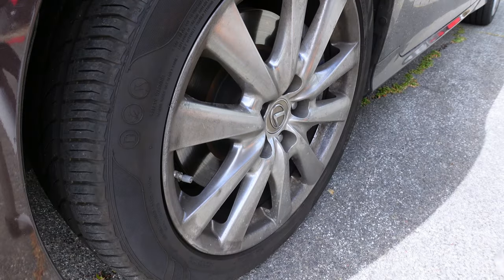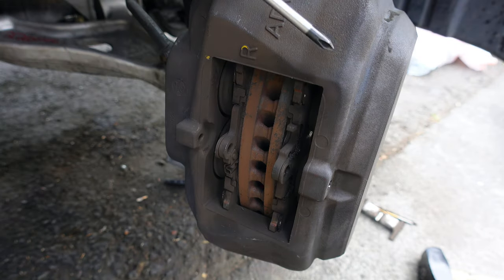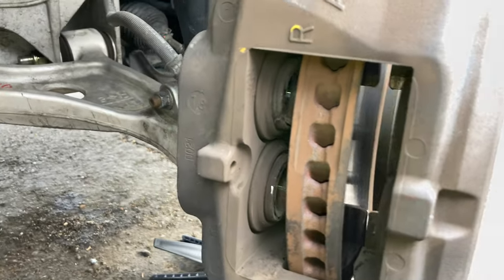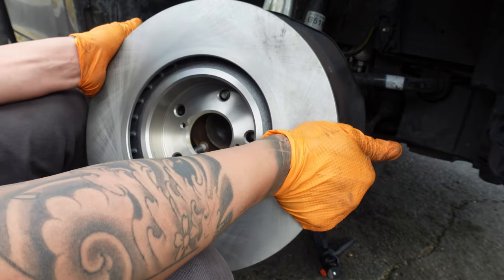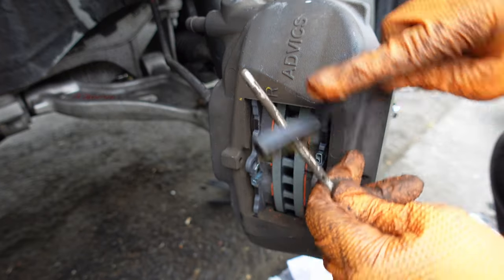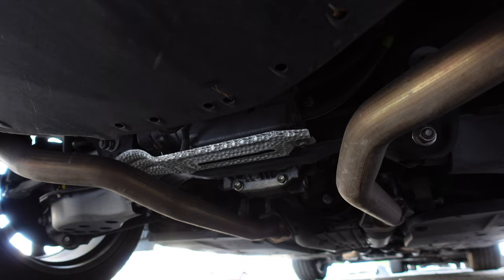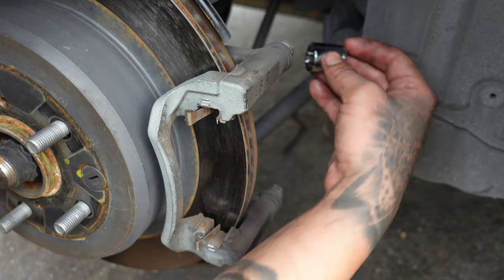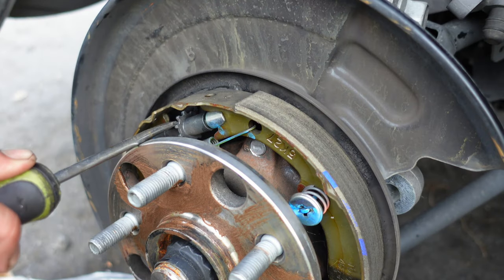How To Replace Brake Pads and Rotors on Your 2013 - 2017 Lexus GS350, IS200T & IS350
What's up everyone! In this video, I'll show you how to replace the brake pads and rotors on your 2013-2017 Lexus GS350, IS200T, or IS350. Maintaining your brakes is crucial for safety and performance, so follow along for expert tips and techniques.

⏳REPAIR TIME: 3 Hours

⚙️PARTS:
1. Brake Pads
2. Rotors

🔧SERVICE TOOLS:
1. 1/2 Socket Set
2. Impact Wrench
3. Screwdriver
4. Locking Pliers
5. 3/8 Socket Set
6 Wire Brush
7. Quad Brake Spreader
8. Hammer
9. Floor Jack
10. Jack Pads
11. Jack Stands

LUBRICANT & PARTS CLEANER:
1.
2. Brake Lubricant
3. Brake Cleaner
4. Thread-locker Blue
5. Disposable Gloves
6. Anti-Seize